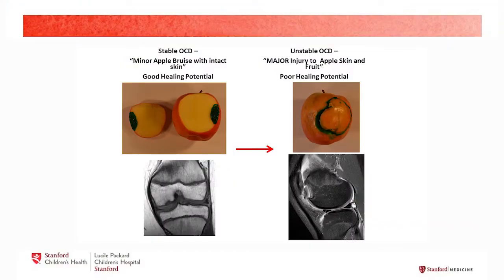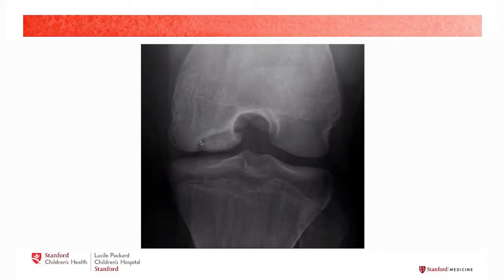What is osteochondritis dissecans and how is it treated?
Learn more about osteochondritis dissecans, a bone and cartilage condition that most commonly affects the knee, ankle, and elbow. Dr. Kevin Shea, a pediatric orthopedic surgeon at Stanford Children’s Health, is an osteochondritis dissecans expert.

0:00 What is OCD?
1:25 What does OCD look like on an x-ray or MRI?
2:38 When is healing with rest a good option instead of surgery?
4:09 What's the timeline for returning to sports and is full recovery possible?
4:47 Contact us